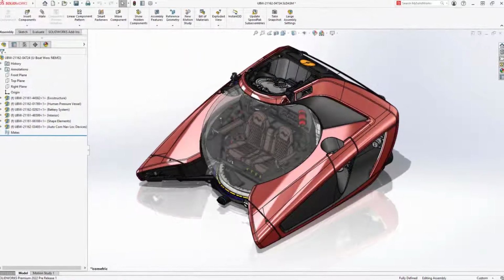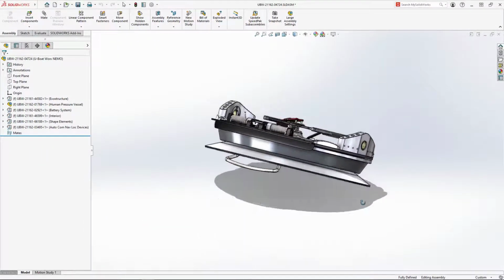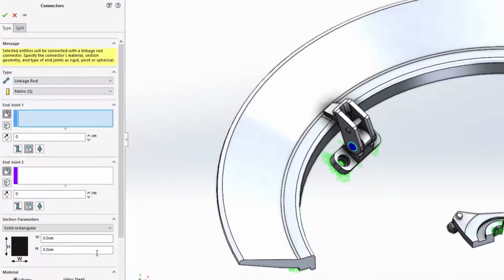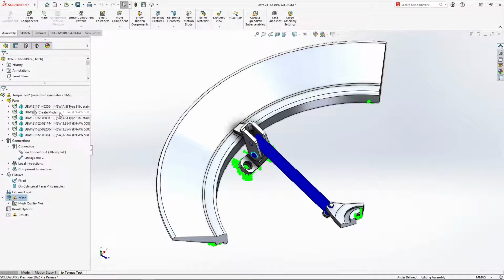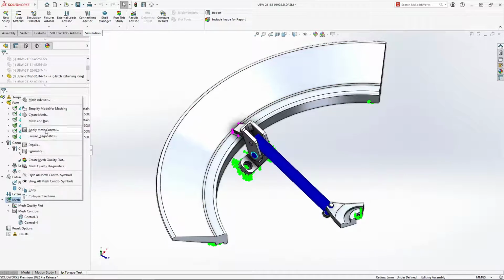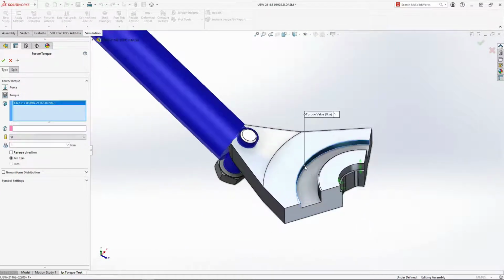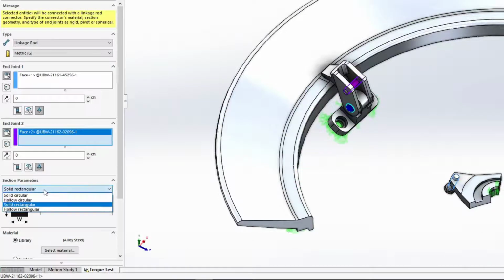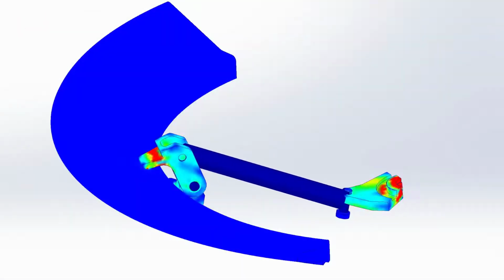SOLIDWORKS 2022 - Simulation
Use the new Linkage Rod connector to represent a wider variety of physical components. Save time preparing your model with enhanced meshing and contact definition. Solve studies faster with parallel processing enhancements and automatic solver selection.